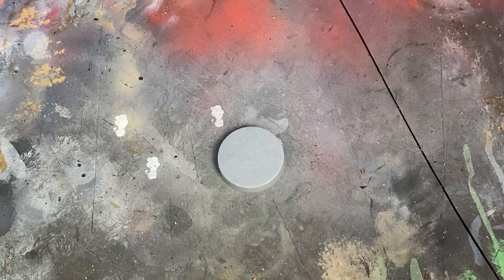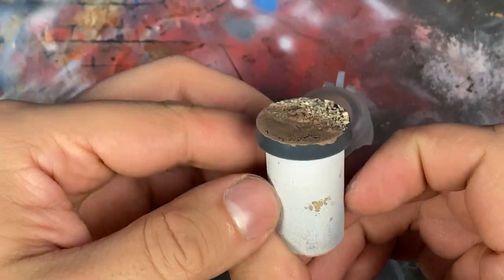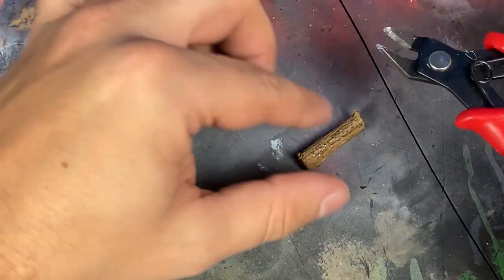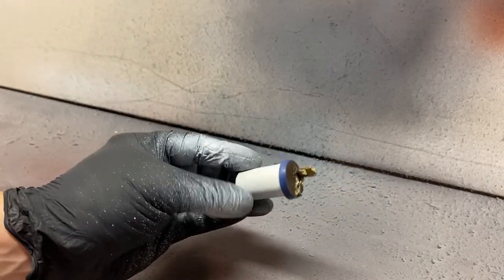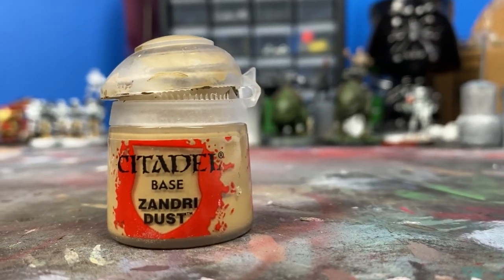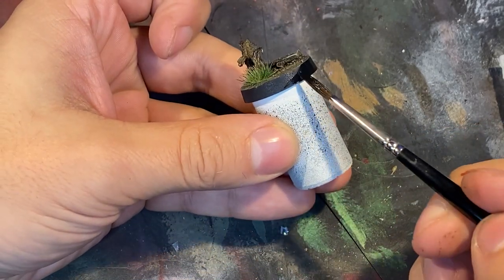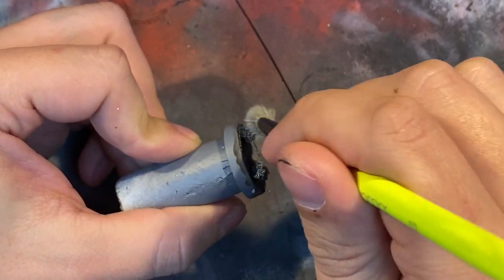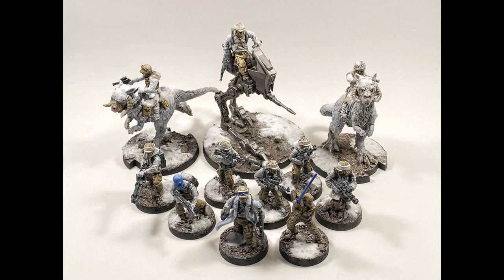10 MINUTE Miniature Bases for Star Wars Legion MADE EASY!!!!! Beginner Friendly!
Create these 3 miniature bases for your next Star Wars Legion Army!

Miniature Snow Effects I Used